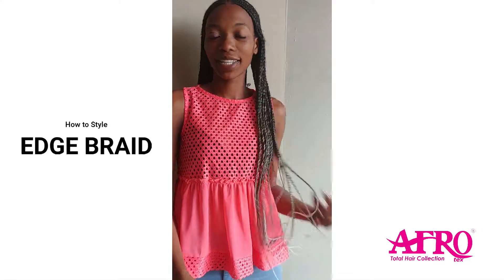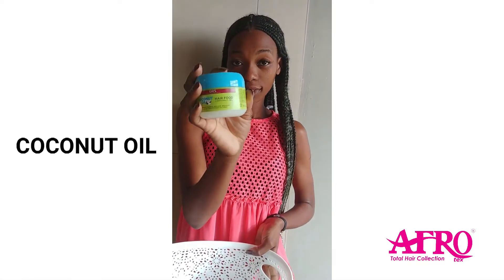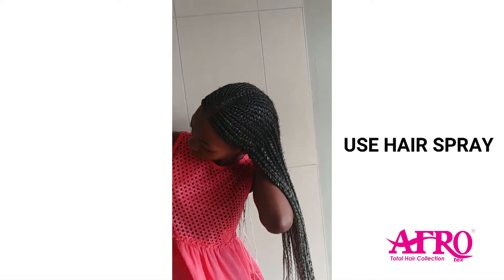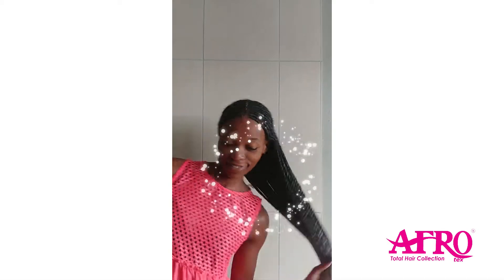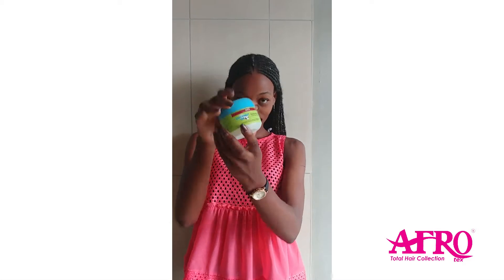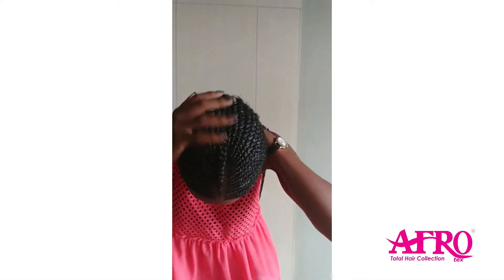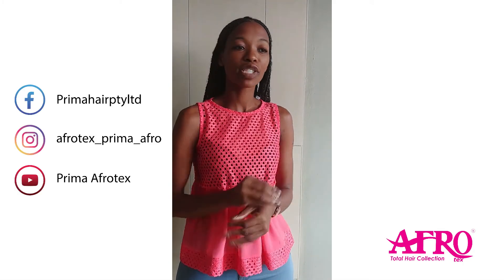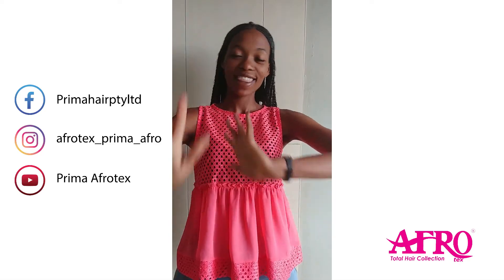HOW TO MAINTAIN BOX BRAIDS (NO ITCHY SCALP) | Afrotex, Edge Braid | South Africa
Hello lovely people! You're probably wondering HOW TO MAINTAIN YOUR BOX BRAIDS? Are you tired of ITCHY SCALP.